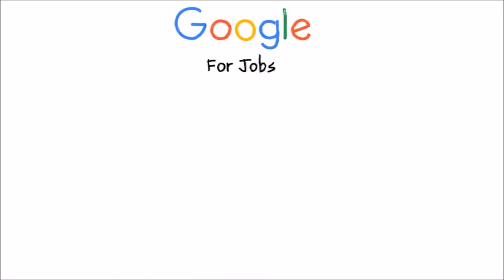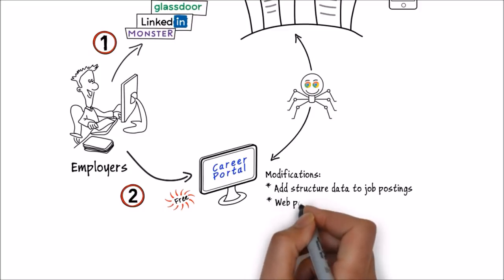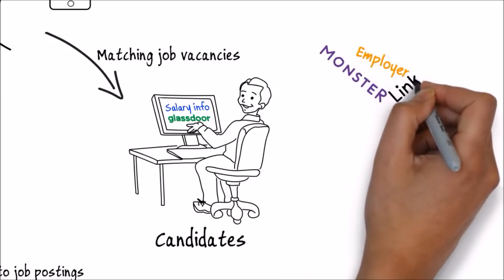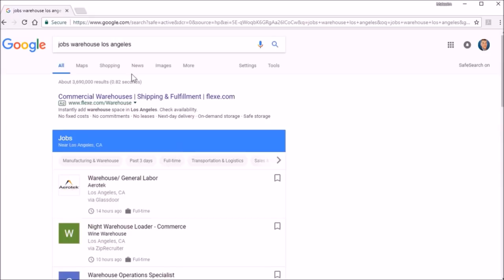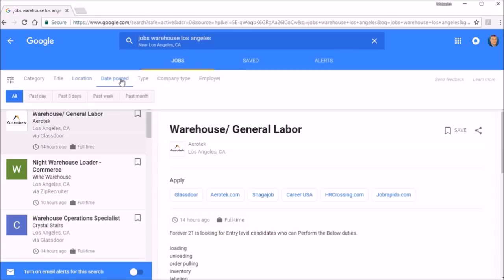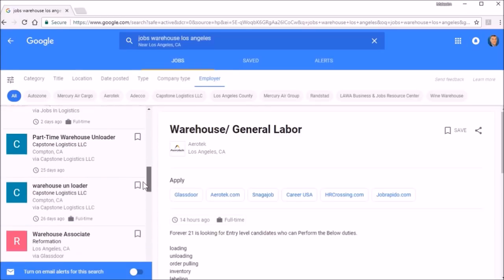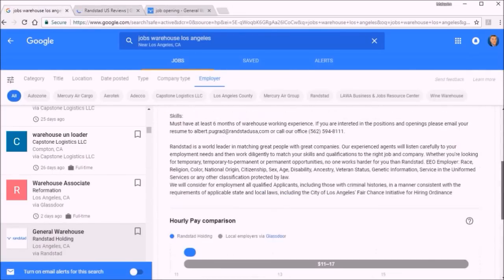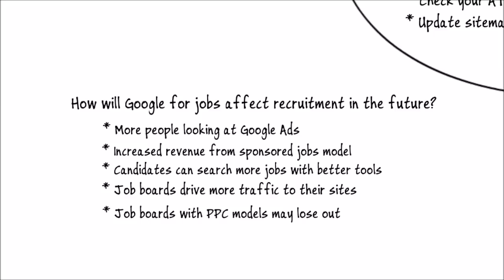Google for Jobs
An overview of Google for Jobs, how it works and some impacts it will have on recruitment.